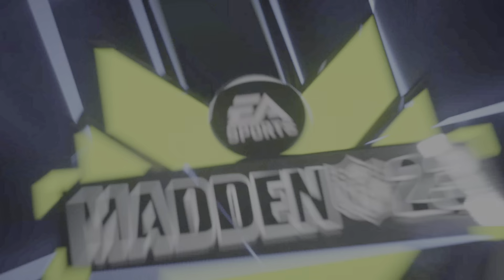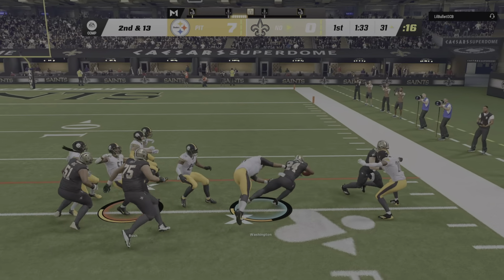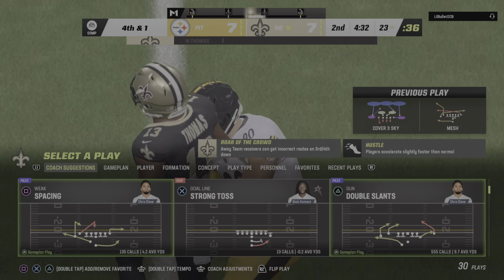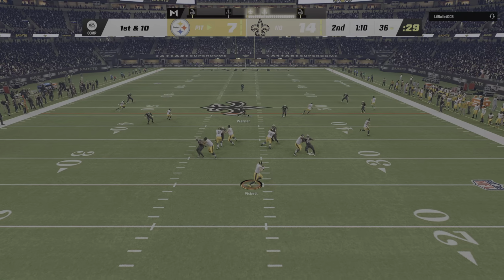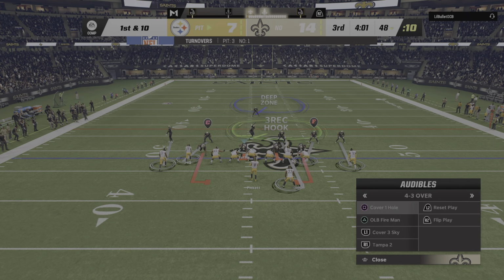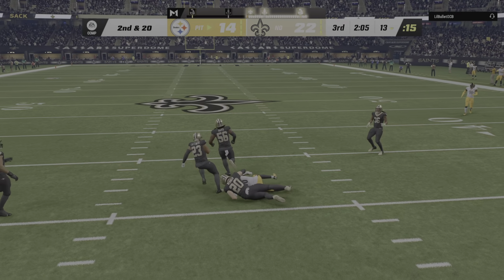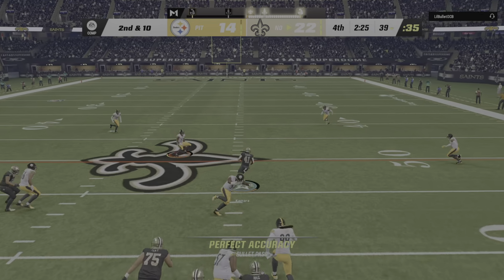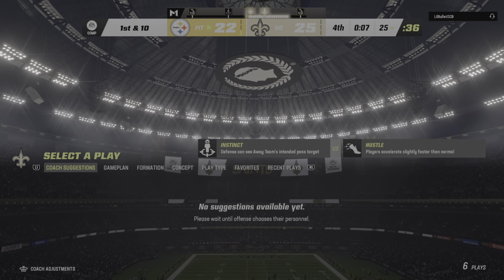TURBO LEAKS vs LilBulletocb ( Madden NFL 23 Online Play Now Rank )